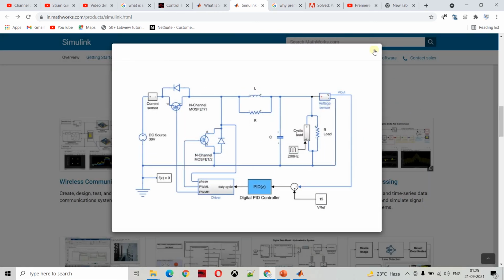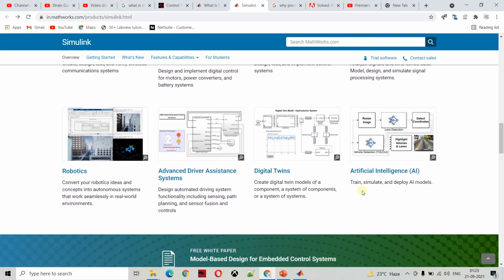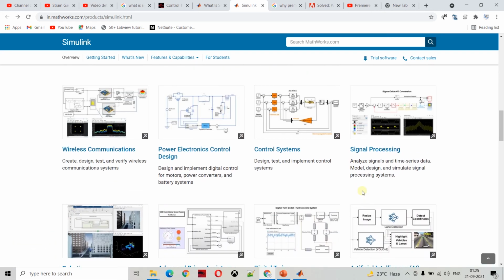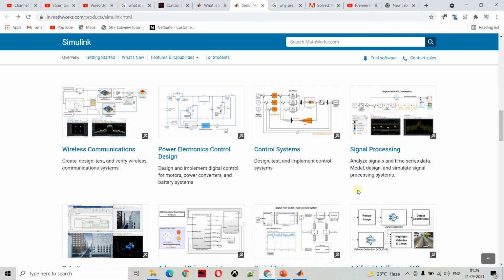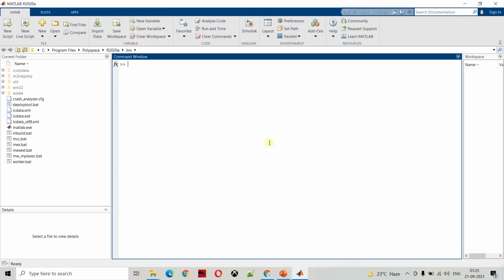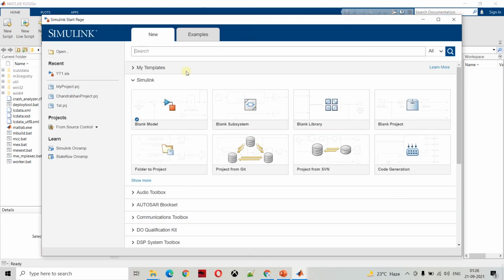Simulink Tutorial - Introduction to MATLAB Simulink | Why to use | Application | P-1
Outline -
- Getting started with MATLAB Simulink
- Introduction to MATLAB Simulink
- Why to use MATLAB Simulink
- Application of MATLAB Simulink
- What is Simulink
- How to use Simulink

Let's practice and get trained in MATLAB, Simulink, LabVIEW, FPGAs, VHDL and Verilog languages, Arduino, NodeMCU, Robotics, and Python.